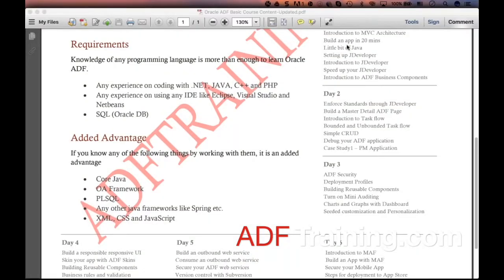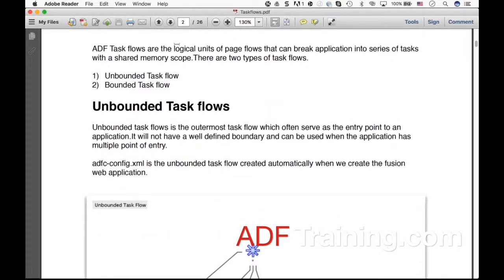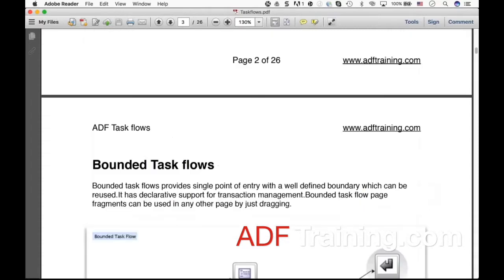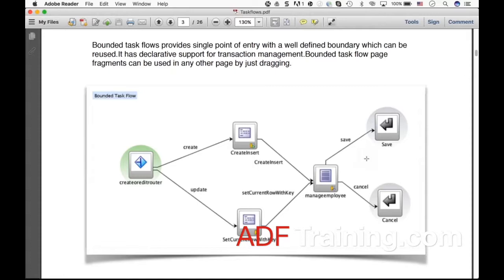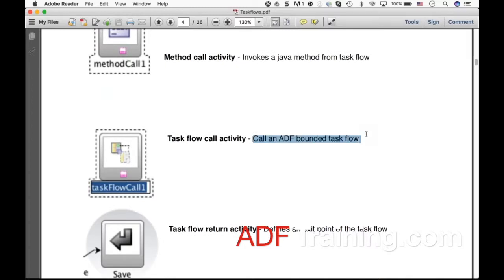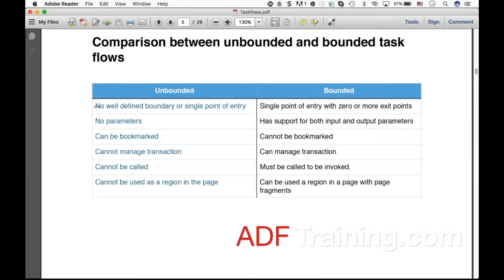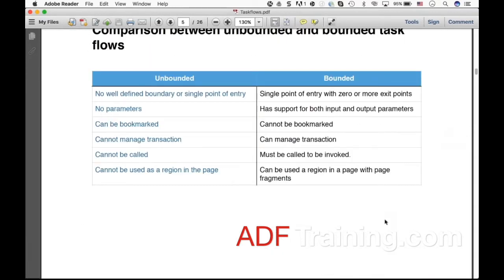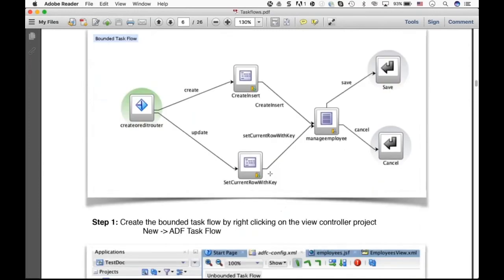Oracle ADF Taskflows Introduction by ADFTraining.com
Oracle ADF Taskflows Introduction by Sudhakar Mani @ADFTraining.com